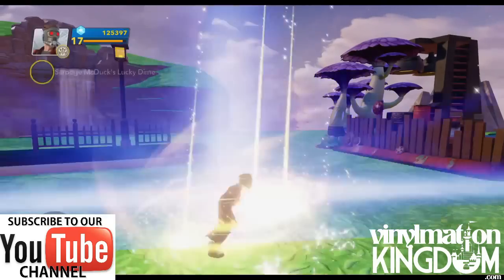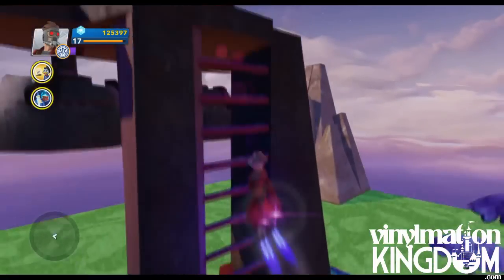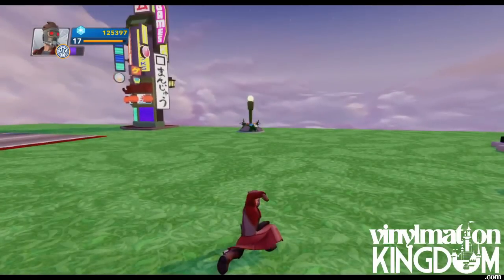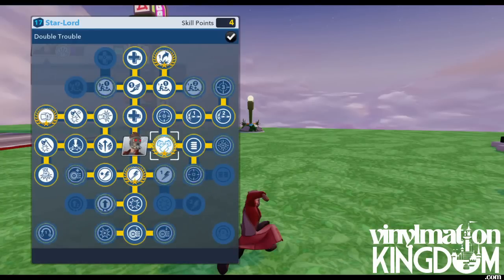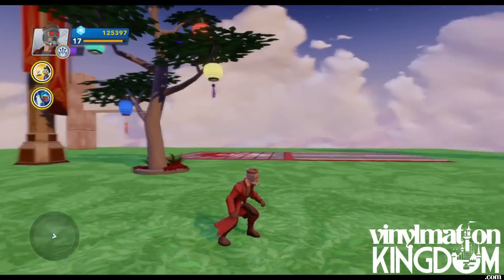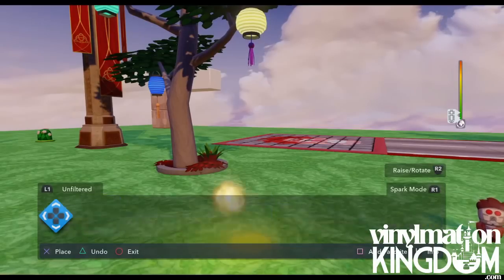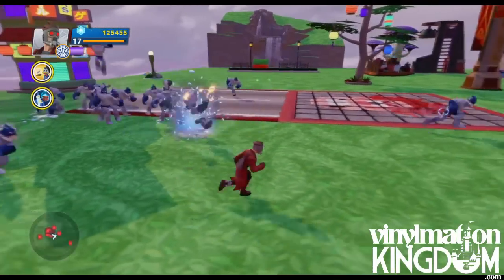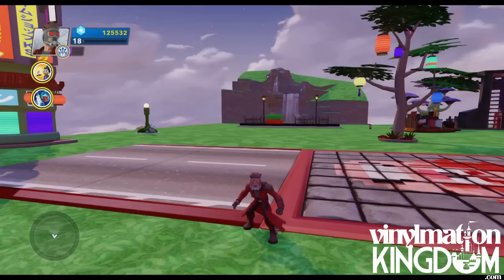Disney Infinity 2.0 Starlord Gameplay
In this video, Roger shows off Starlord from the Guardians of the Galaxy for Disney Infinity 2.0.  Roger shows off Starlord's Skill Tree and abilities.